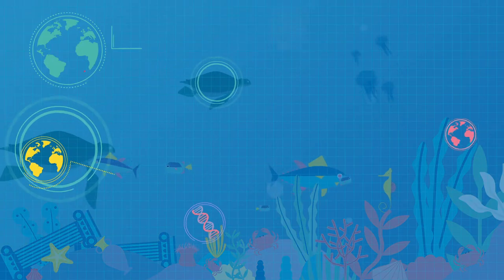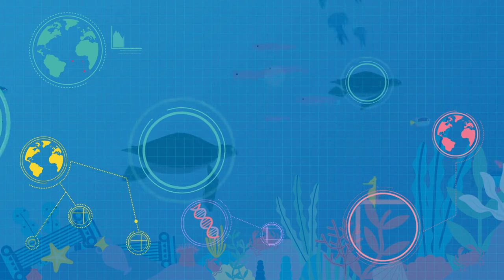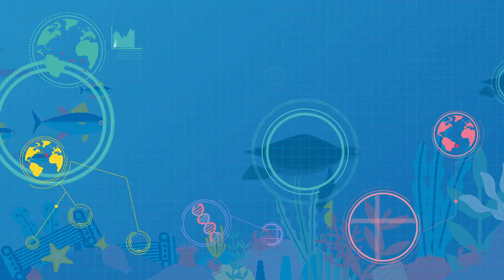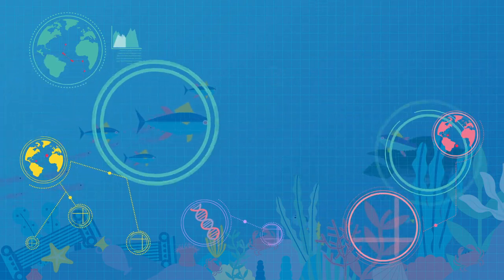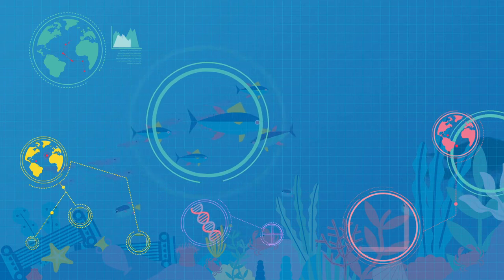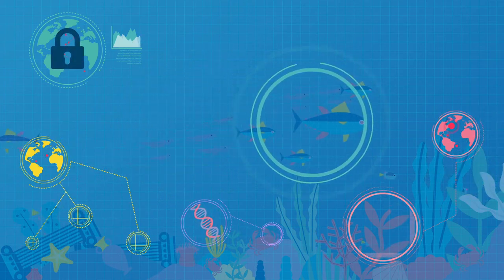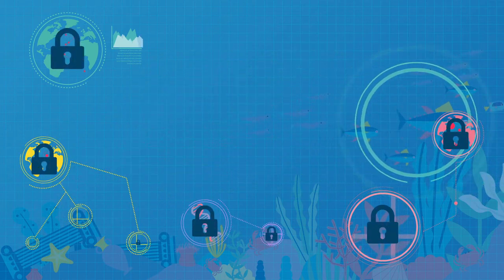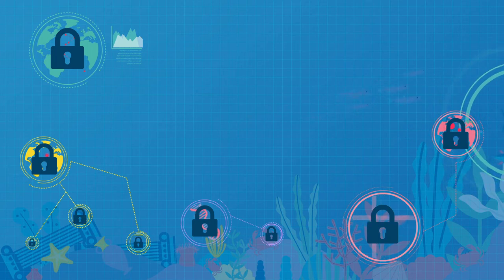Data life cycle in the Ocean Biodiversity Information System